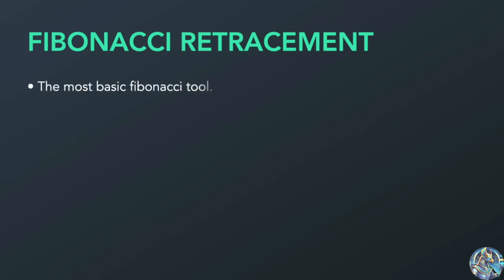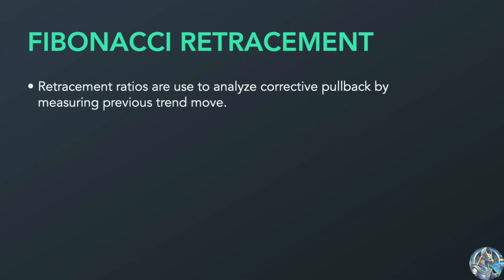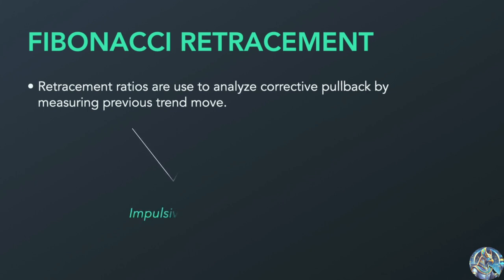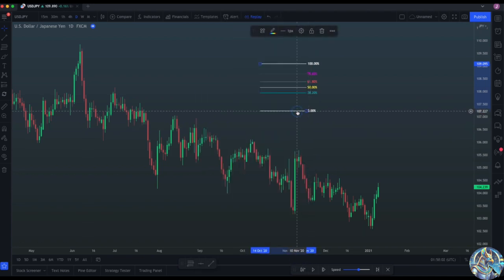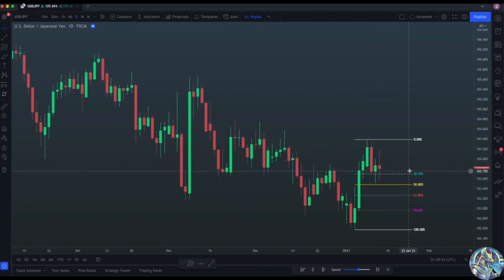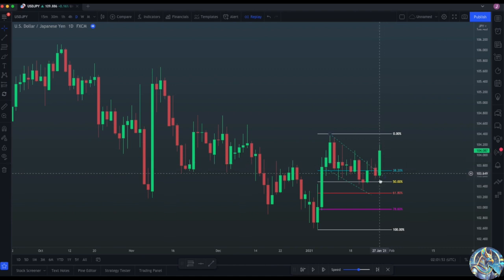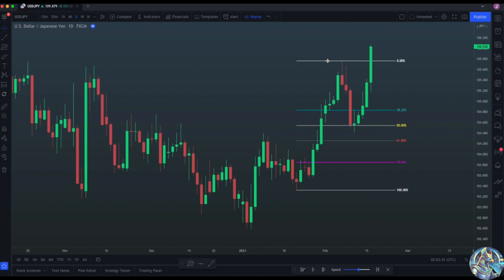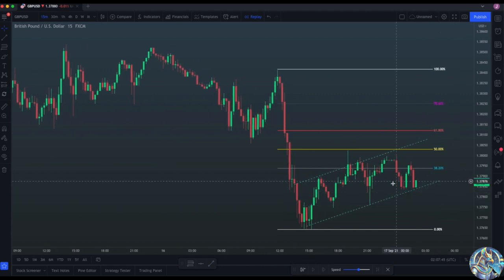How to Identify Profitable Entry and Exit Points using Fibonacci Retracement Levels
Unlock the secrets of the stock market with our comprehensive guide on using Fibonacci Retracement Levels to pinpoint profitable entry and exit points. Whether you're a beginner or an experienced trader, this video will provide you with the tools and knowledge to enhance your trading strategy, improve your market timing, and potentially increase your profits. Dive into the world of Fibonacci retracements with us, as we break down the concepts into easy-to-understand segments, demonstrate real-life chart examples, and share expert tips on making the most out of this powerful technical analysis tool. Don't miss out on learning how to leverage the golden ratio to your advantage in the stock market!